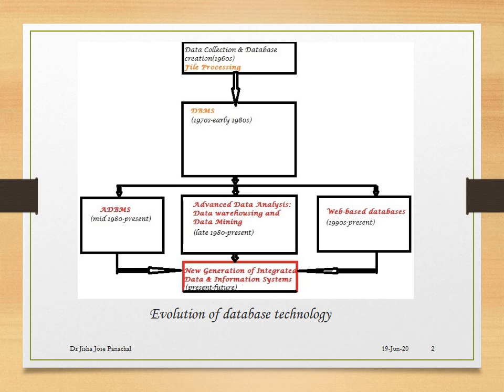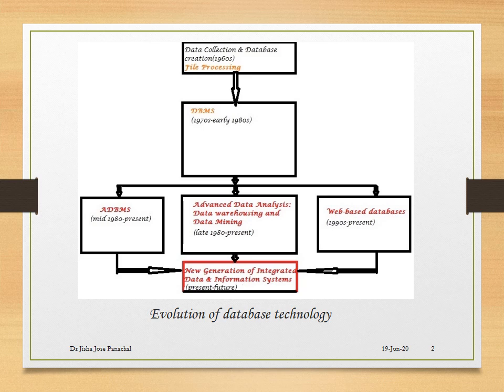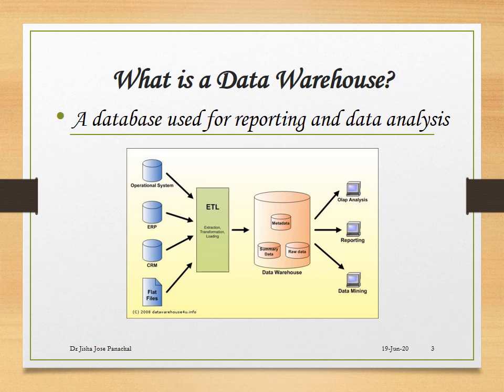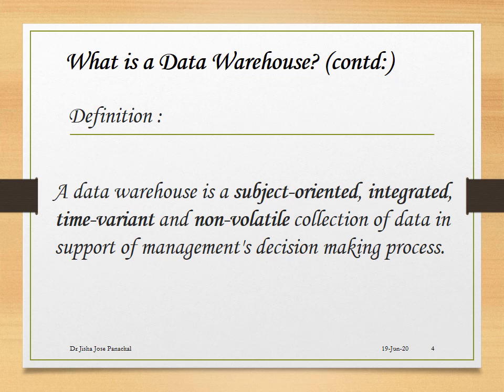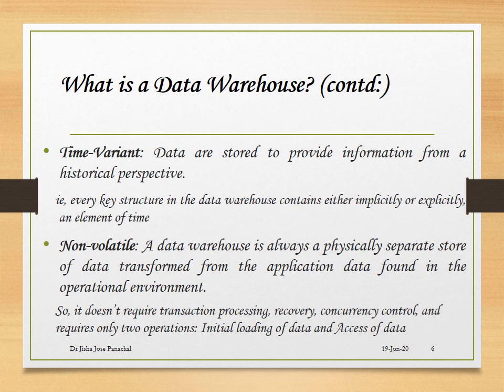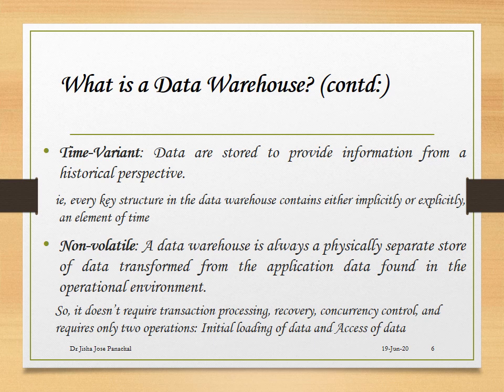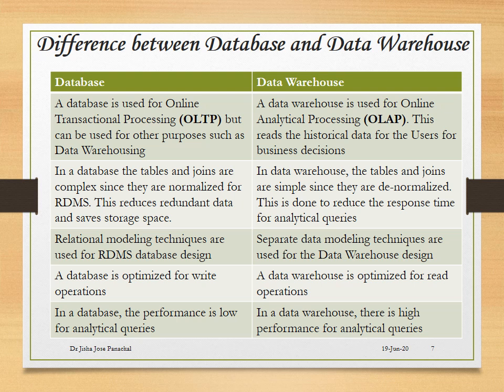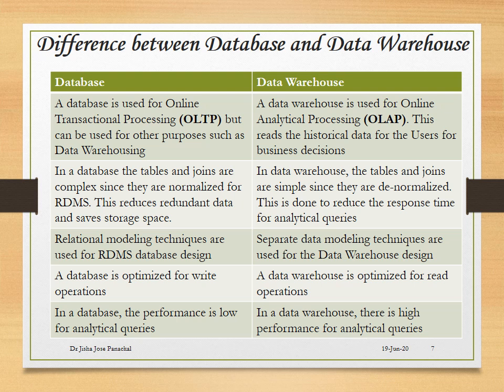Day1-Session1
First Session on Day1 material